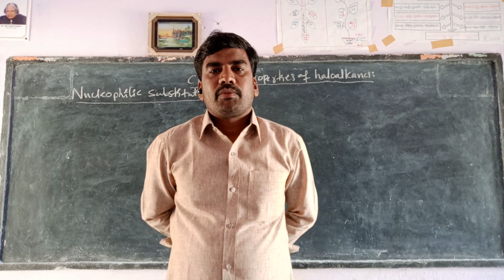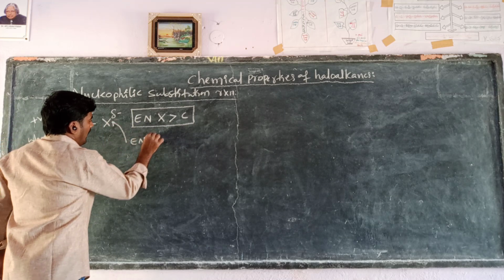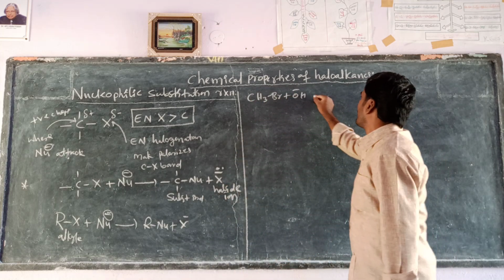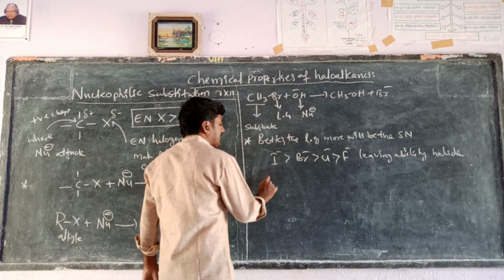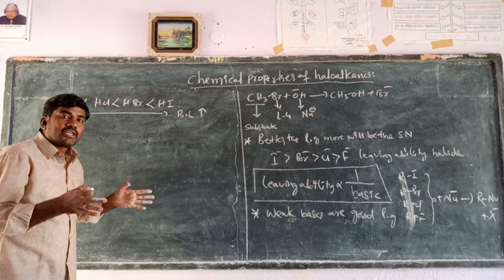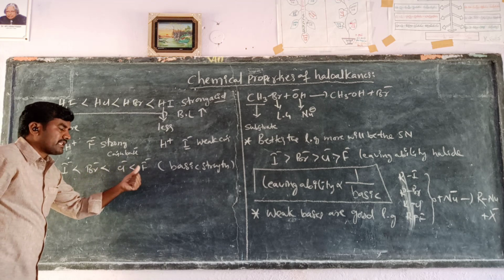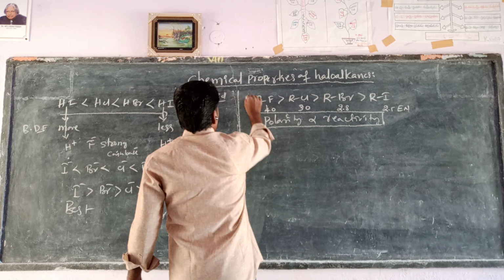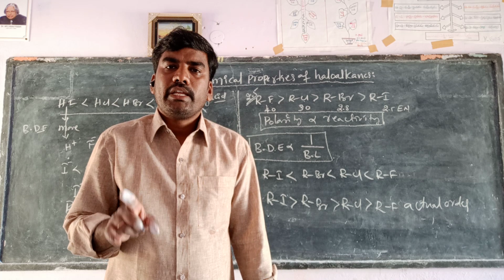Haloalkane chemical properties 1